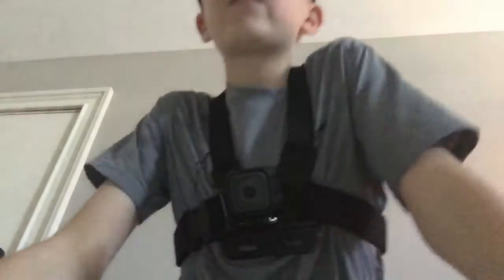I got a new GoPro! (So excited!)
I want to show you guys all about my new GoPro.